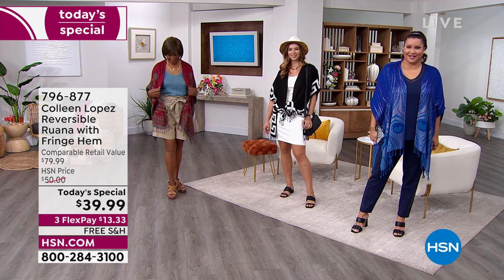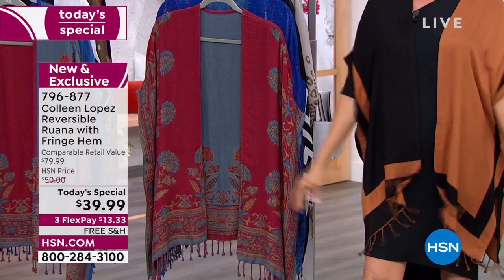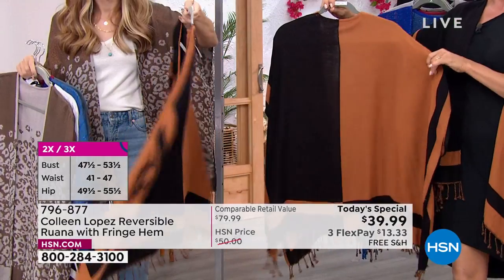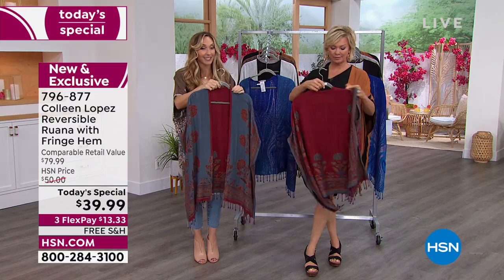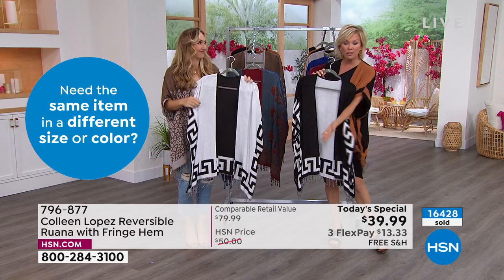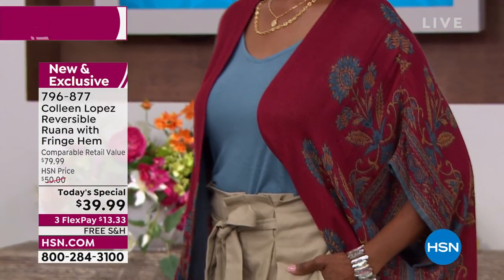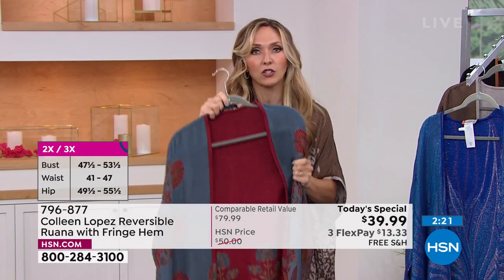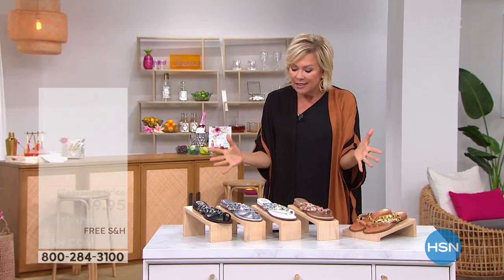Colleen Lopez Reversible Ruana with Fringe Hem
Finally, a way to beat the chill without sacrificing style. This chic ruana keeps you comfy and cozy, and the reversible design takes it a step above a simple cardigan.